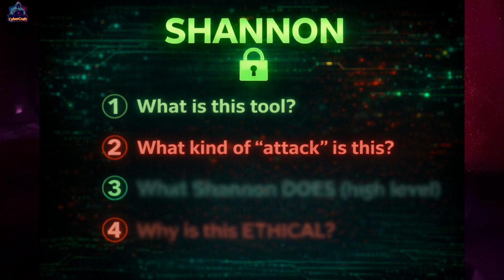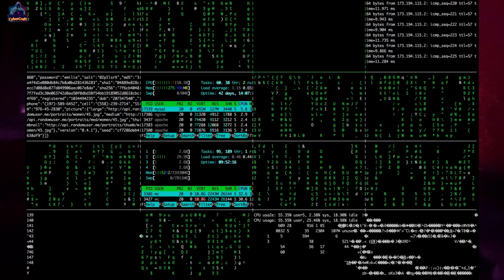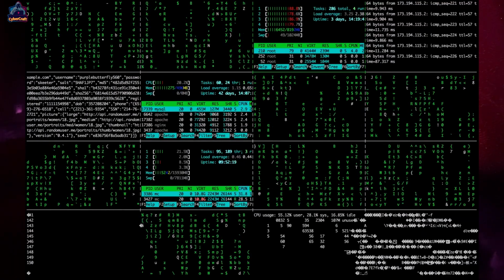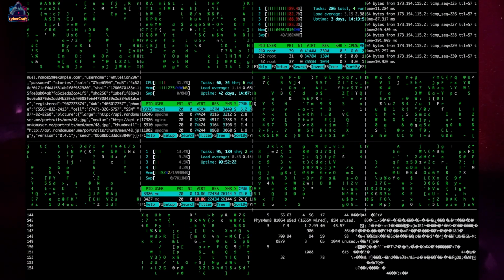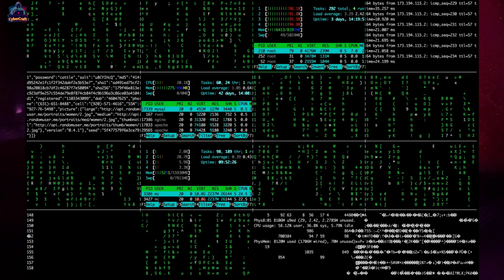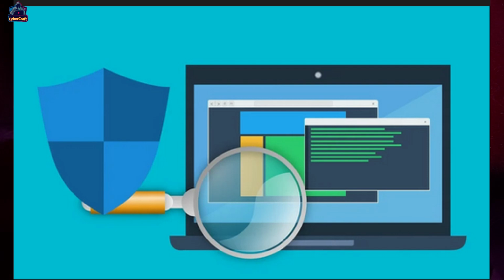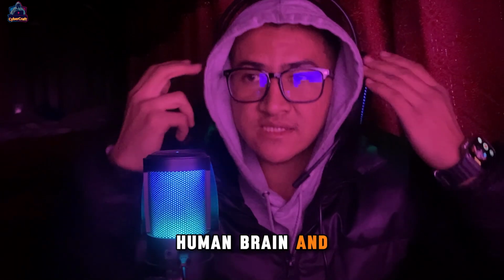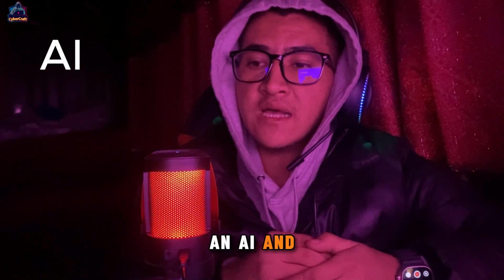Shannon: The Tool Everyone Calls an “Attack” (But It’s Not)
Many people call it an “attack” — but that’s not the full story.

In this video, we break down Shannon step by step and explain what it really is, without hype, without fear, and without illegal demonstrations.

You’ll learn:

🔹 What Shannon actually is

🔹 Why it is NOT a single attack or malware

🔹 How it is used in defensive cybersecurity

🔹 What it DOES at a high level (no exploitation shown)

🔹 Why ethical use and permission matter

⚠️ Important:
This video is made for educational and defensive security awareness only.
No real systems are attacked.
No illegal activity is demonstrated or encouraged.

Shannon is often misunderstood.
Security professionals use tools like this to find weaknesses before real attackers do — not to harm systems.

Cybersecurity beginners

Blue team & defensive security enthusiasts

Anyone curious about “AI + cybersecurity”

🔐 Legal & Ethical Notice

All examples mentioned are:

High-level explanations

Based on authorized testing concepts

Referencing legal practice environments only

Never test real systems without explicit written permission.

📺 Next Part

In the next video, we’ll look at:

Safe environments

How professionals study tools like Shannon responsibly

Where YOU can practice legally